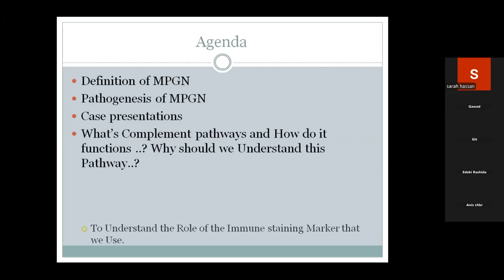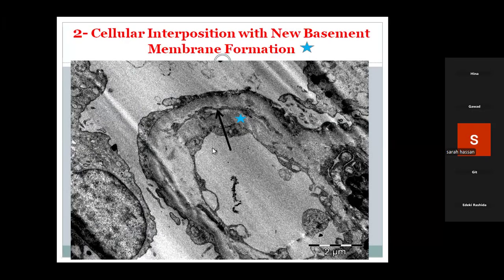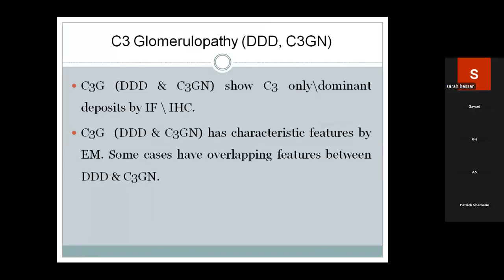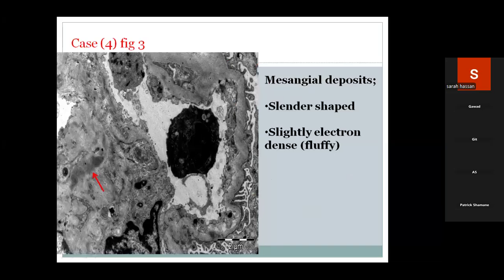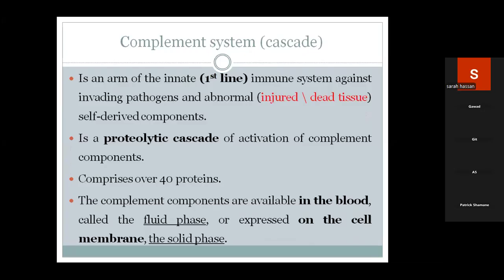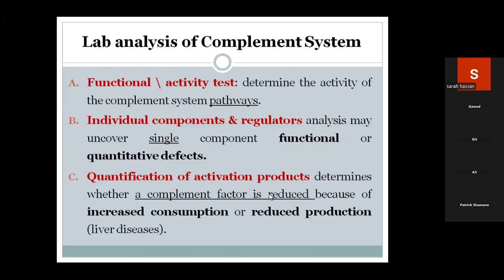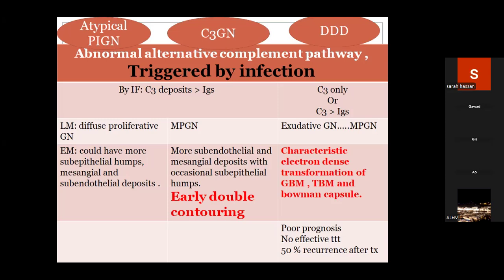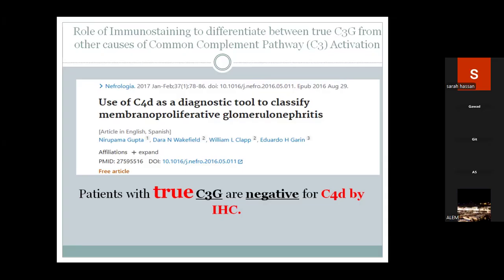Nephropathology Series: Episode 5 - MPGN and C3 Glomerulopathies